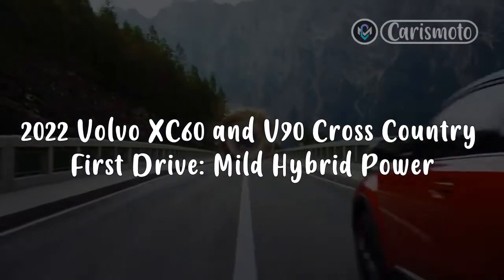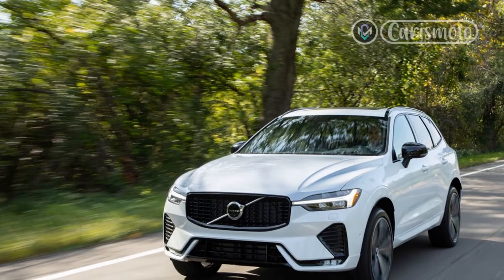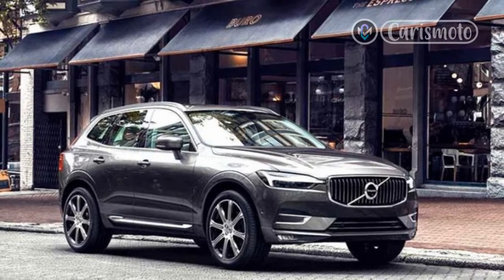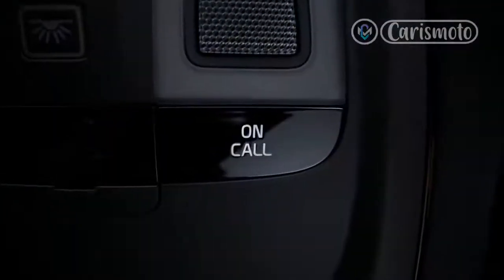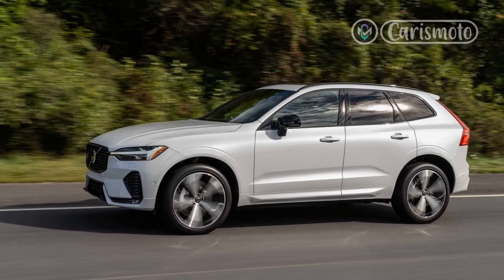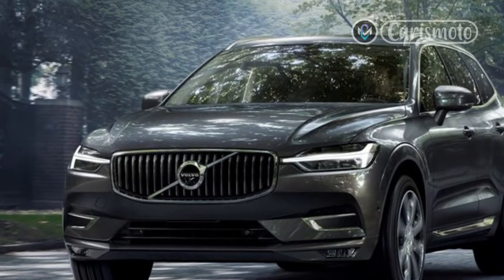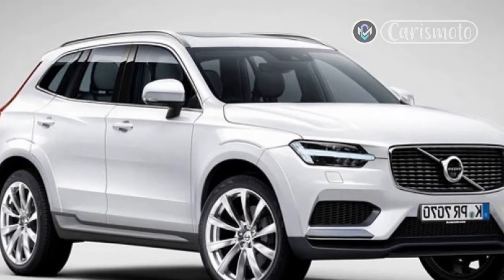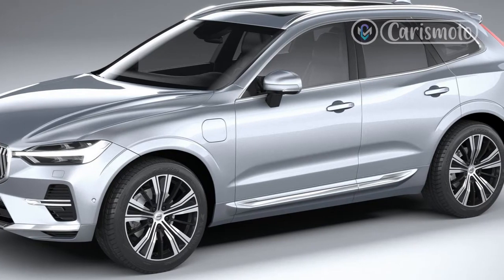2022 Volvo XC60 and V90 Cross Country First Drive; Mild Hybrid Power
Volvo says it is committed to transitioning to an all-electric vehicle lineup, and the latest step in the process involves upping the electrification of some of the marque's existing gasoline-powered models. For 2022, the Volvo XC60, S60, S90, and V90 Cross Country ditch their old gas-only turbocharged T5 and twin-charged T6 drivetrains in favor of new turbocharged B5 and twin-charged B6 mild hybrid systems. We joined Volvo for a day in Santa Monica and Malibu, California, to learn more about the new drivetrains and to test them on a variety of roads.

What Does B6 Mean?
Every gas-powered Volvo uses a variant of a 2.0-liter four-cylinder engine. Here's a breakdown of the existing drivetrain offerings:

T4: Naturally aspirated
T5: Turbocharged
T6: Turbocharged and supercharged
T8: Turbocharged and supercharged, with an electric motor
Volvo now interrupts its fairly straightforward range with B5 and B6 offerings that replace the T5 and T6 for the 2022 XC60, S60, S90, and V90 Cross Country. The regular belt-driven supercharger is gone, replaced by an electrified unit. There's also a belt-driven starter-generator. Both variants use brake-by-wire and shift-by-wire systems.

Regards,